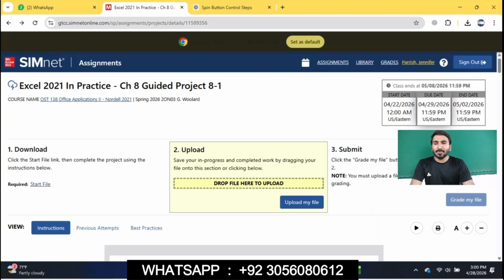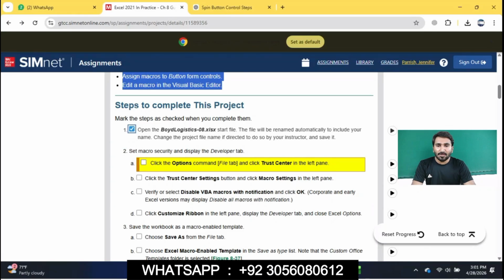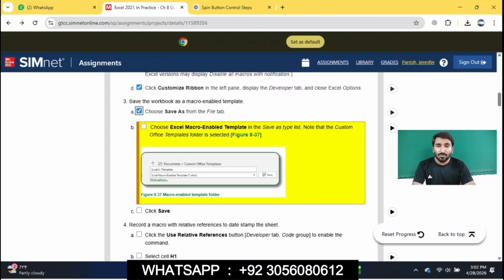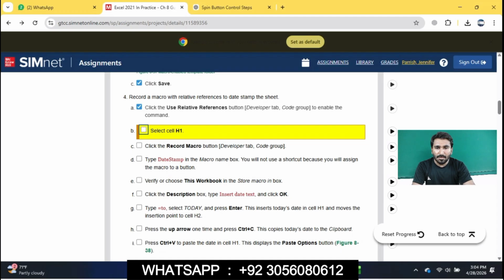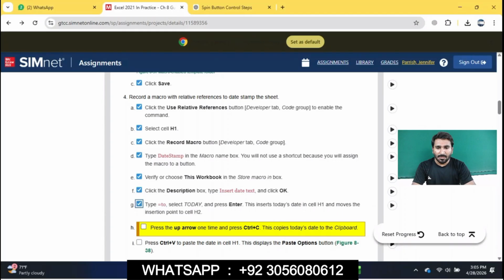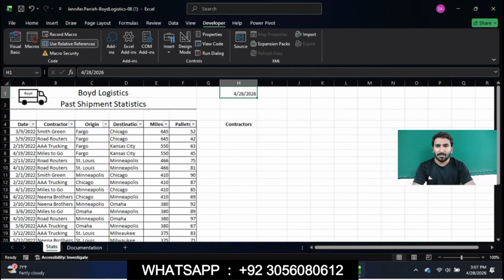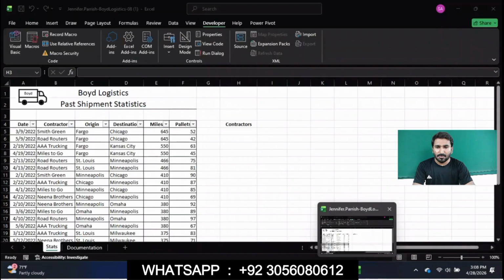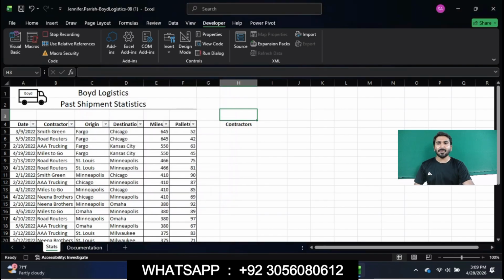Excel 2021 In Practice - Ch 8 Guided Project 8-1 | Excel 2021 In Practice Chapter 8 Guided Project 8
excel 2021 in
excel 2021 in practice chapter 8 guided project 8
excel 2021 in practice chapter 8 guided project
microsoft
word
excel
access
introduction
simnet
office 2021
guided
independent
excel 2021 in practice chapter
omputer concepts
excel 2021 in practice chapter 8 guided

exp25
exp22
exp25_excel
pearson
myitlab